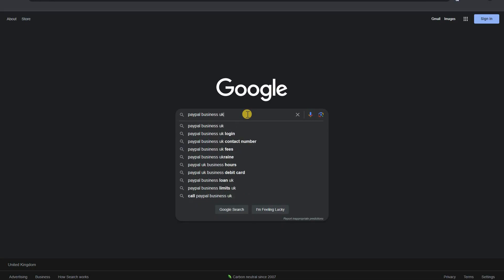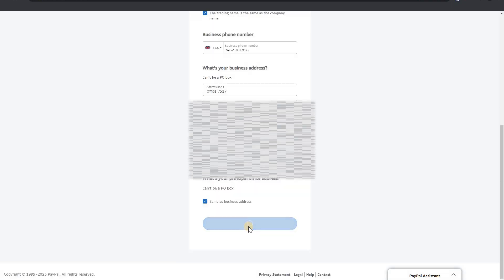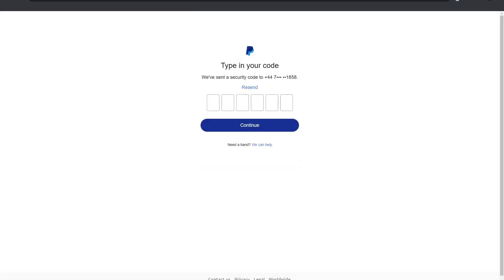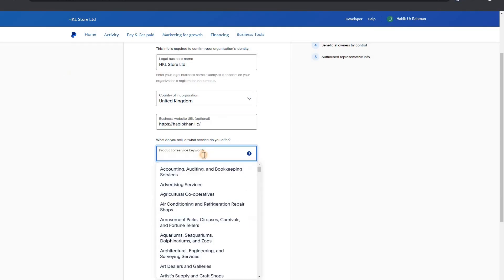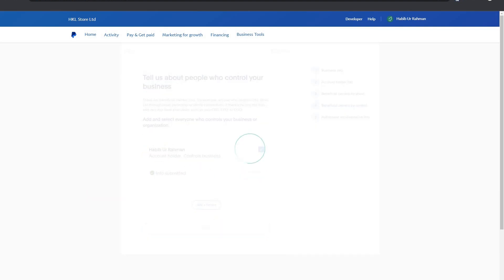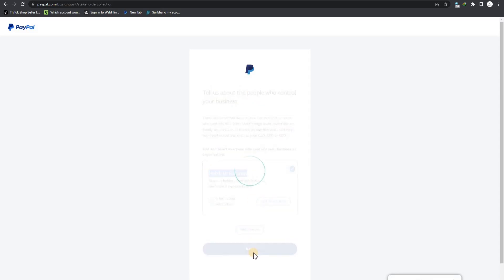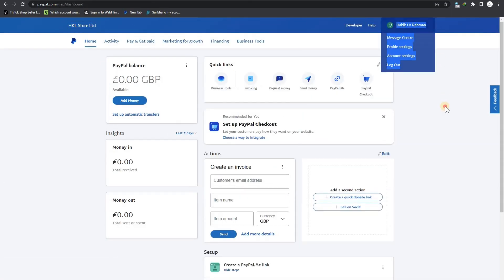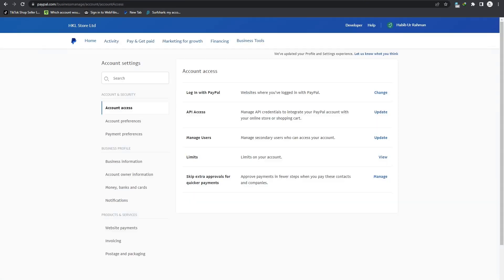How to open PayPal Business UK account on Ltd | step by step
Learn how to open a PayPal Business UK account for your Ltd company with this step-by-step guide.
From setup to verification, we’ll walk you through the entire process to help you start receiving payments quickly. Perfect for entrepreneurs, freelancers, and small business owners looking to streamline their online payments. Watch now and simplify your business finances!